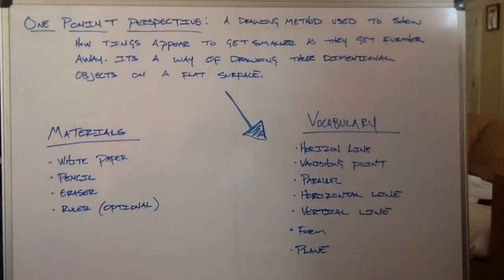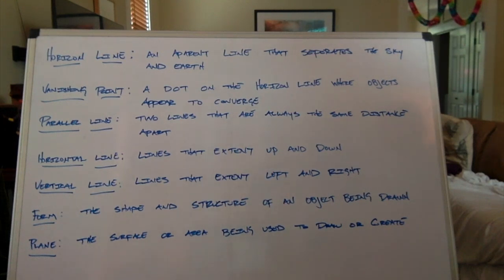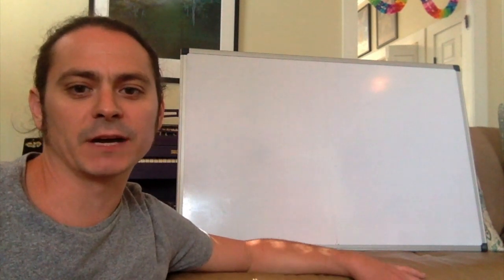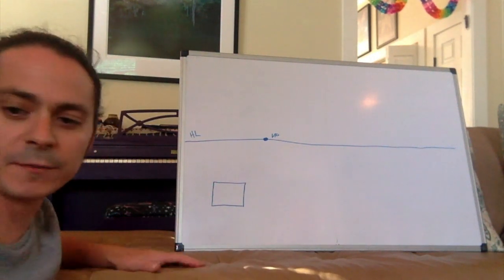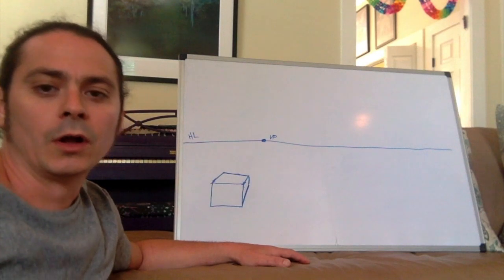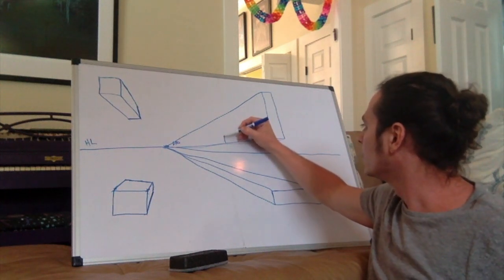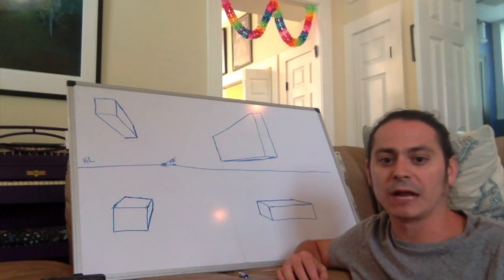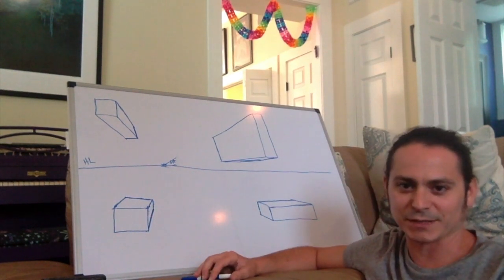Community Works - Art - One Point Perspective with Jono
Materials Needed for this Lesson:
White paper (bigger than 8 1/2 x 11
Pencil
Eraser
Ruler